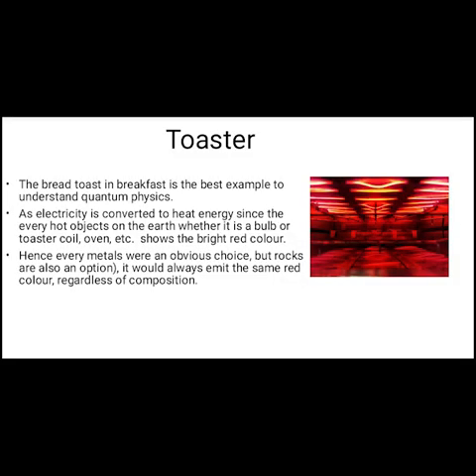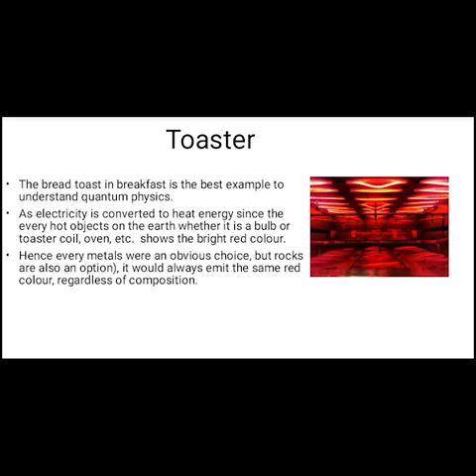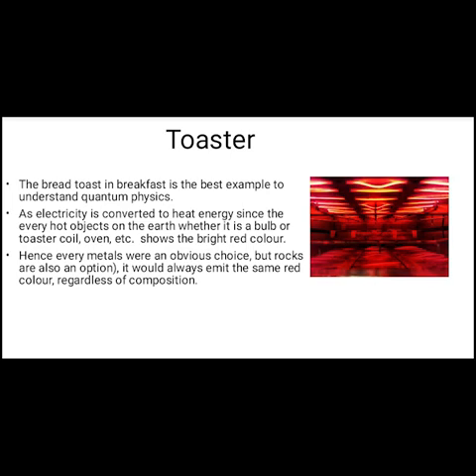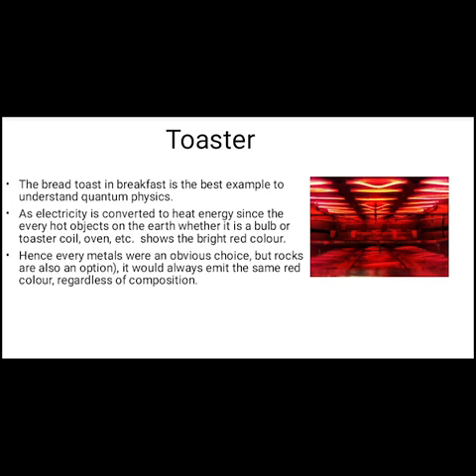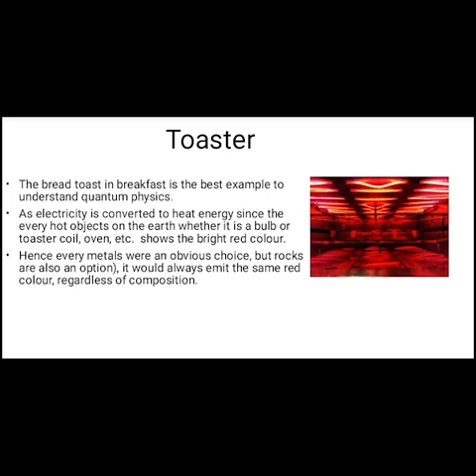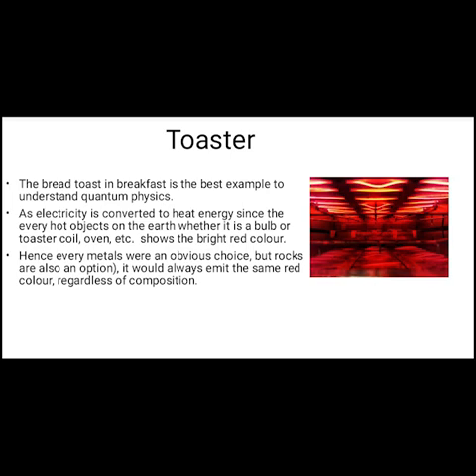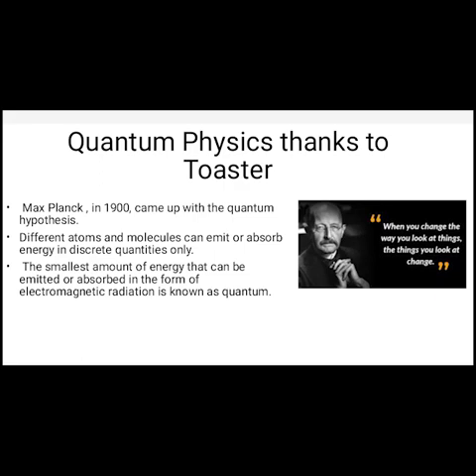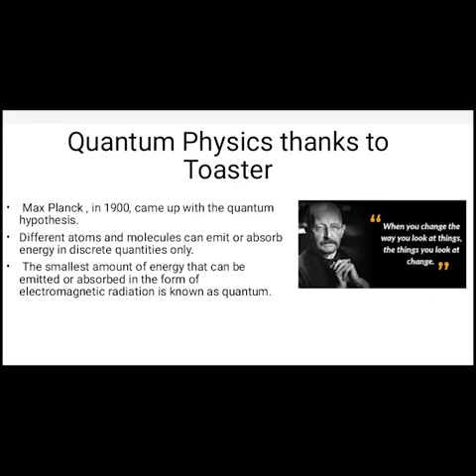11 quantum physics in a toaster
Understanding of functioning of electric toaster through quantum theory of radiation .